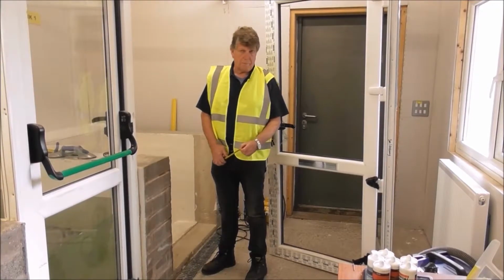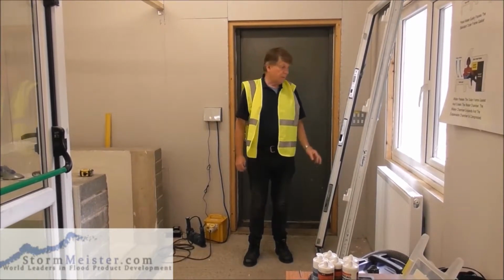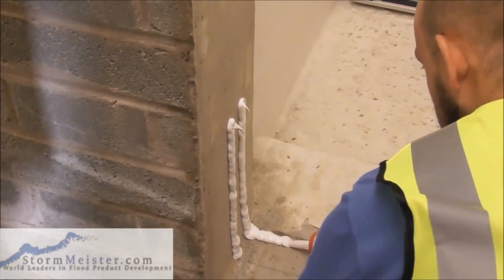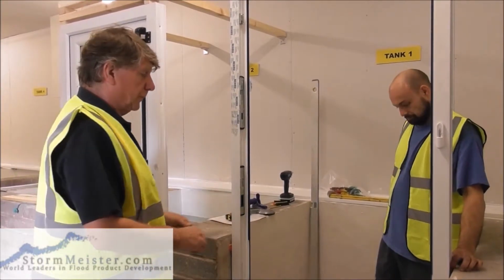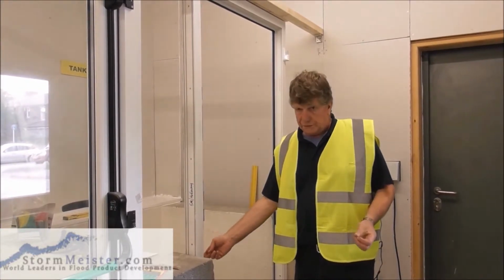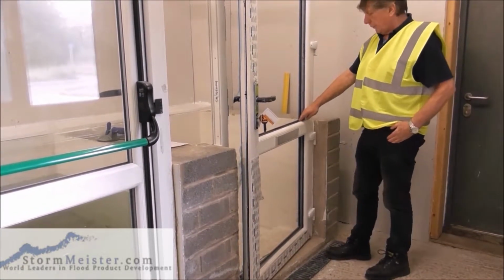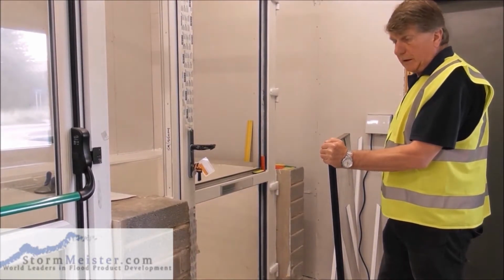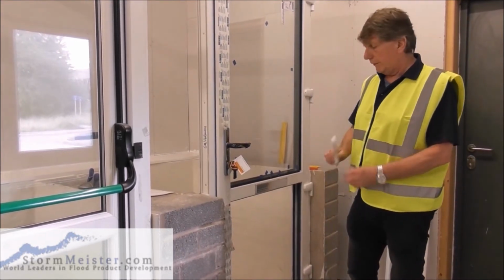How to Fit a Flood Door by StormMeister 28th July 2017 v2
How To Fit A Flood Door.  Instructions showing how to position the door, how to fix and seal the door frame and how to heel and toe the door.